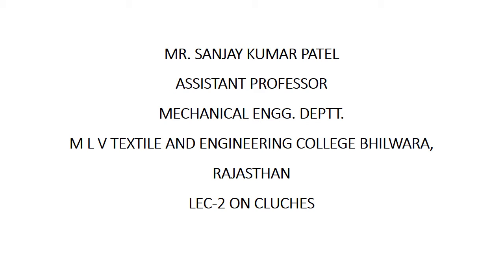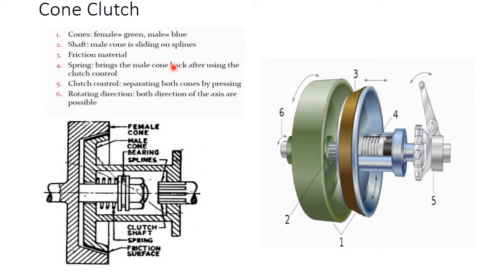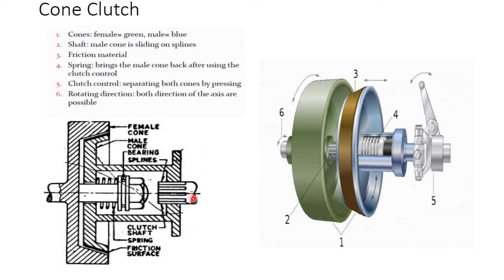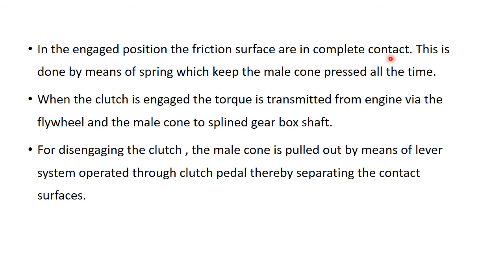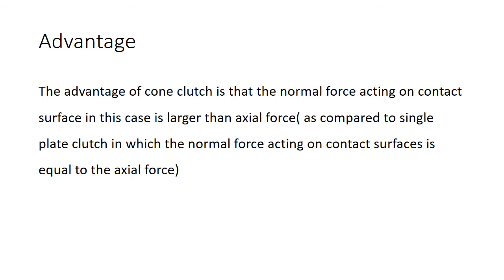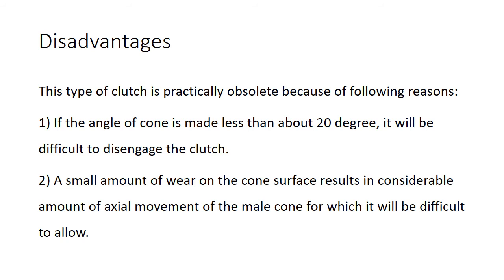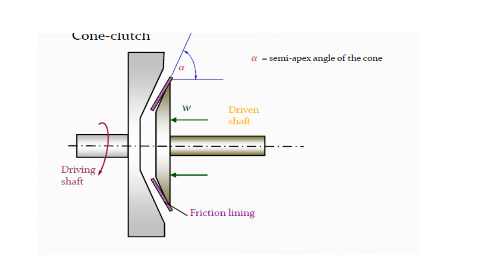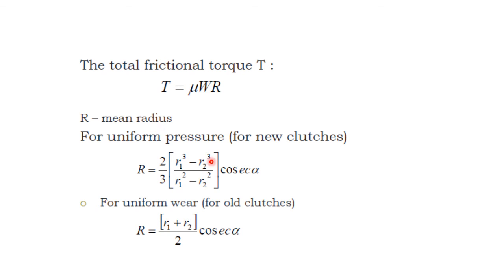LECTURE02 ON CLUTCHES